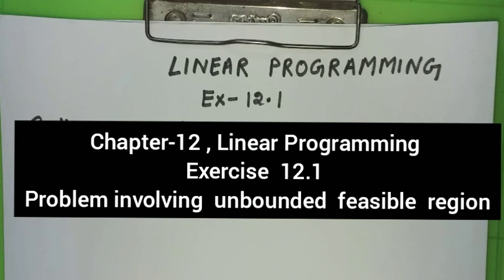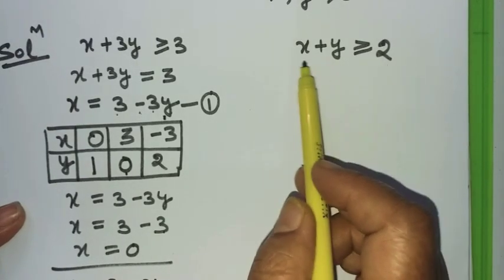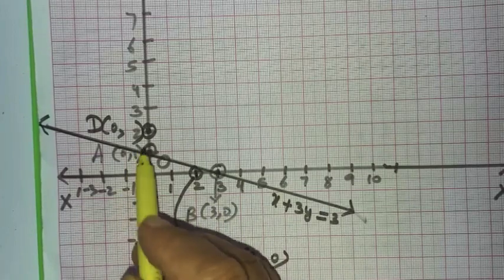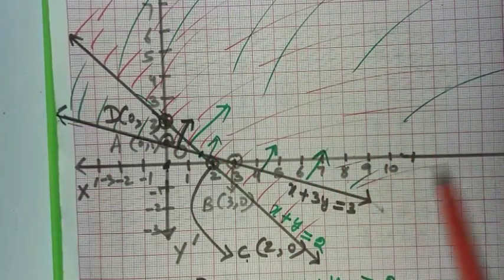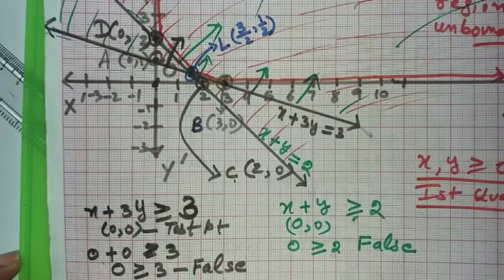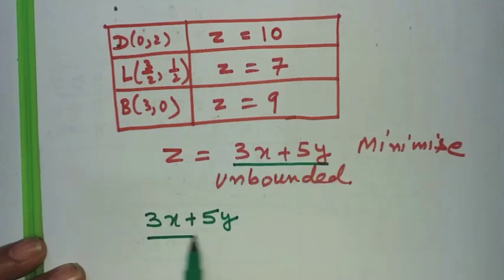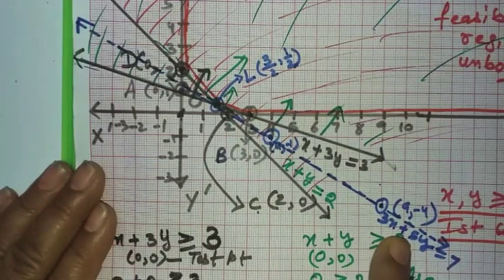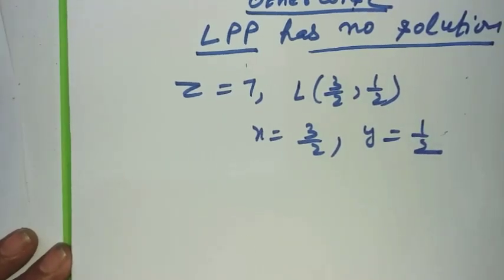Problem involving unbounded feasible region |Linear programming|Ex. 12.1|Class 12th maths|CBSE NCERT